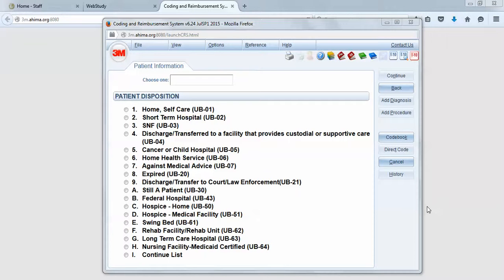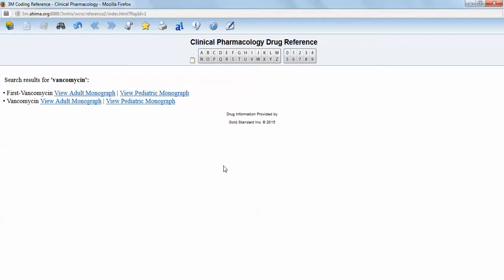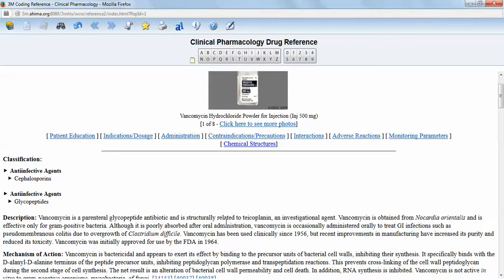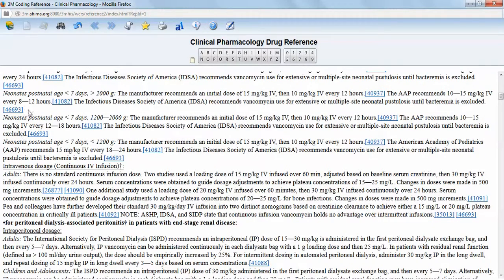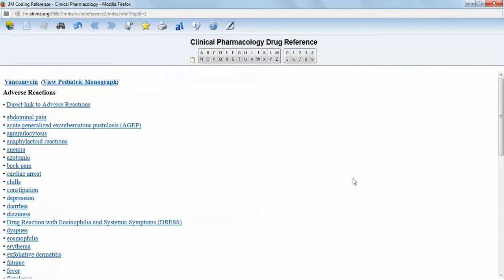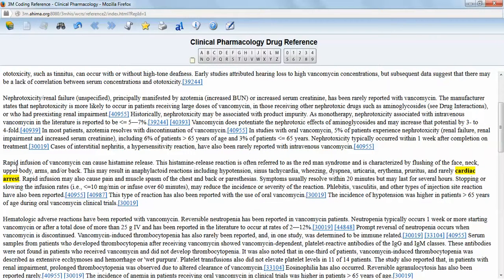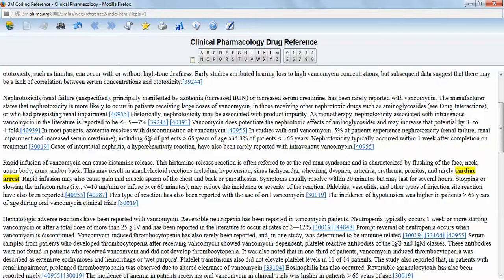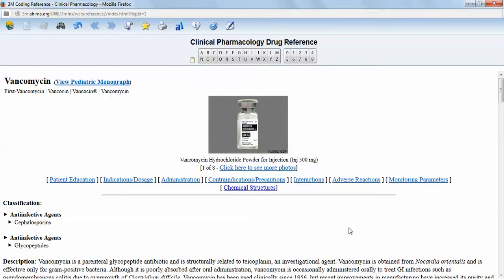Encoder References Clinical Pharmacology and Drug Reference